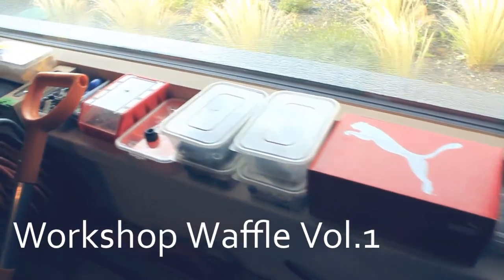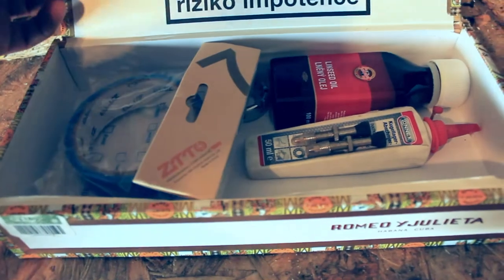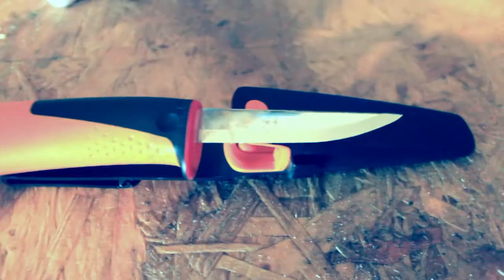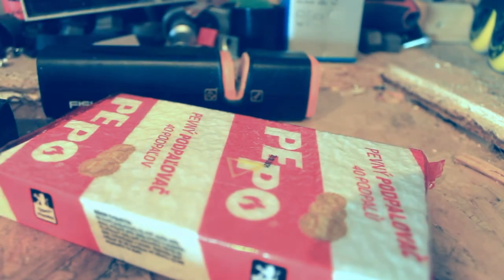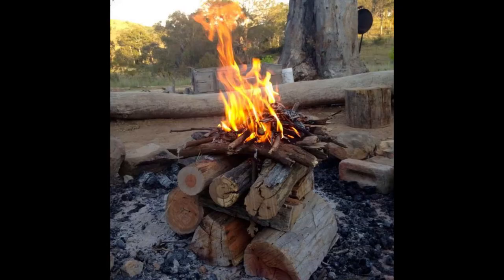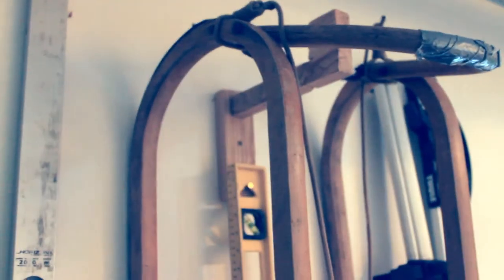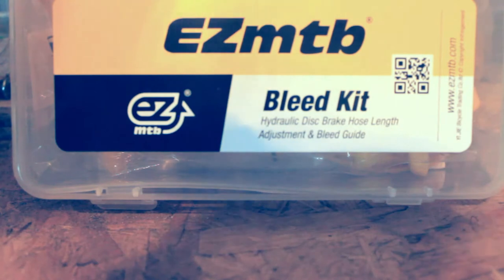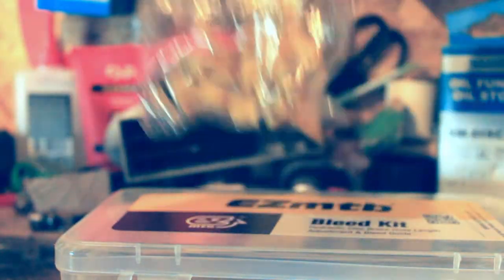Workshop Waffle Vol 1 - Bleed kits, firewood and a custom sledge hook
In todays workshop waffle bike stuff, firewood, custom hooks, new knife and more!